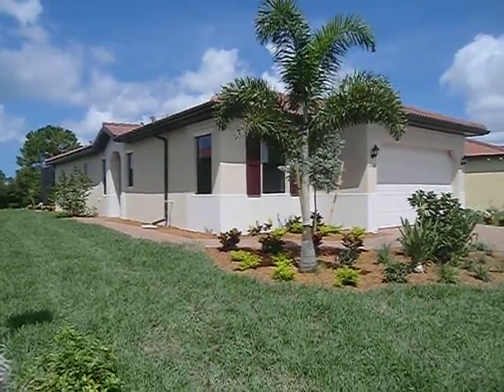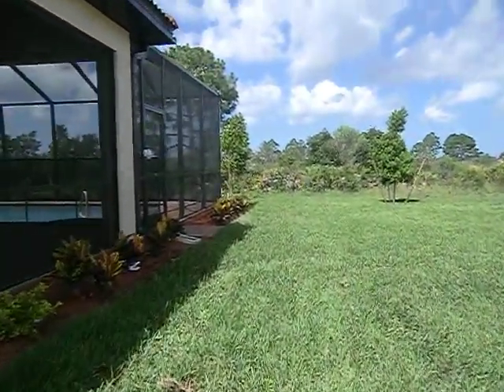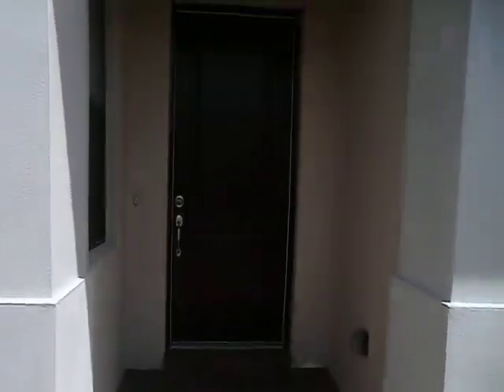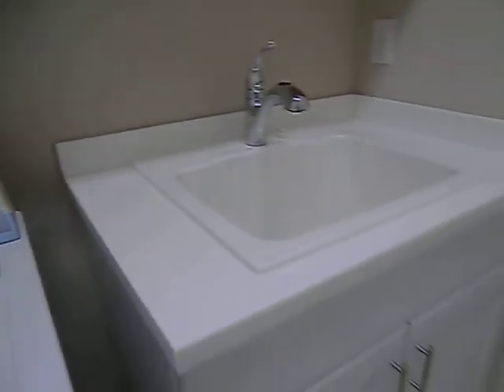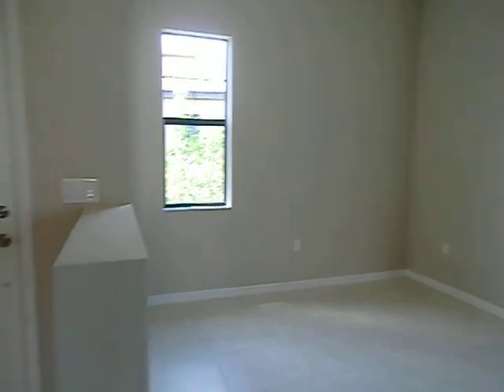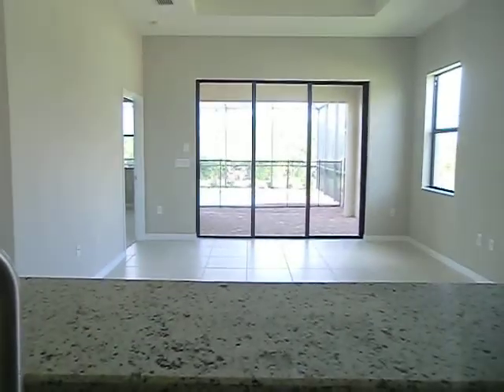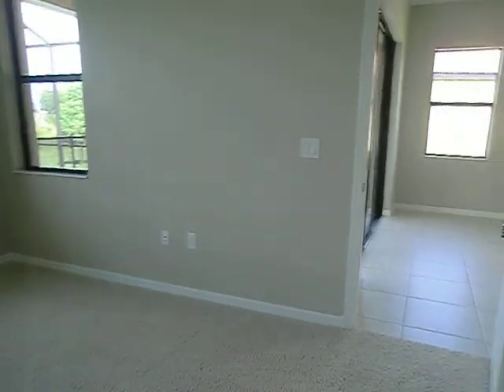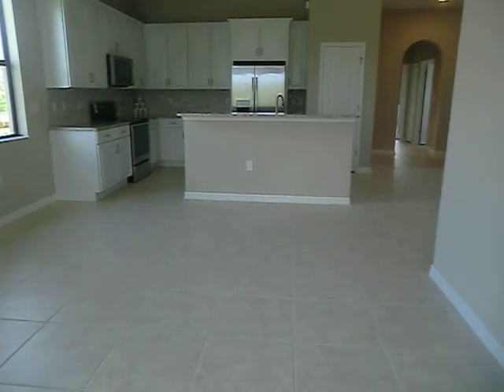10509 Crooked Creek Dr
10509 Crooked Creek Dr